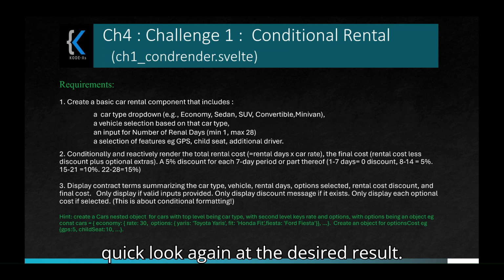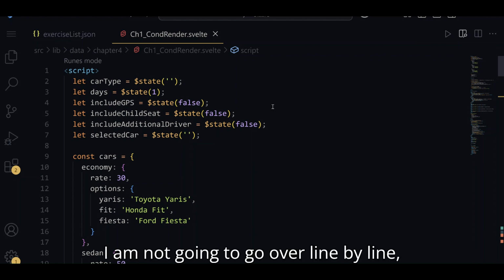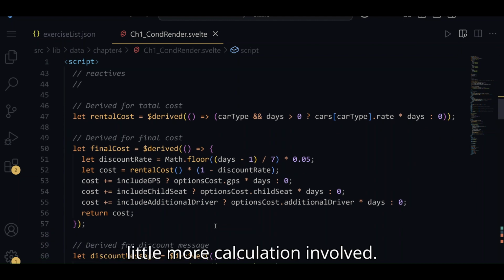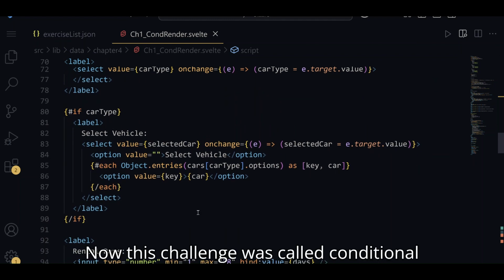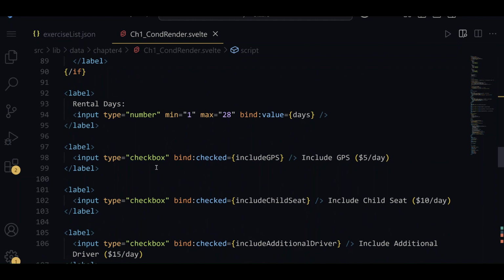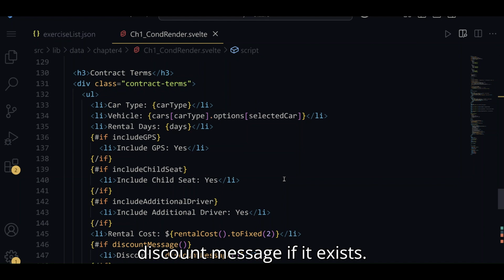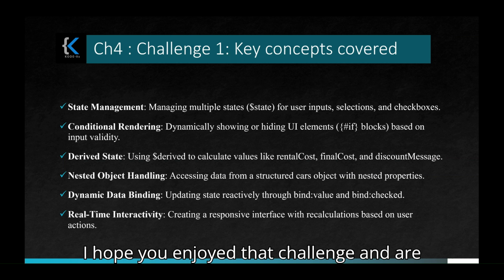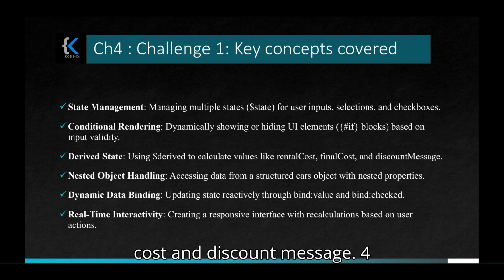Sizzle Chapter 4 : Challenge 1 - Solution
Chapter 4 - Challenge 1 SOLUTION